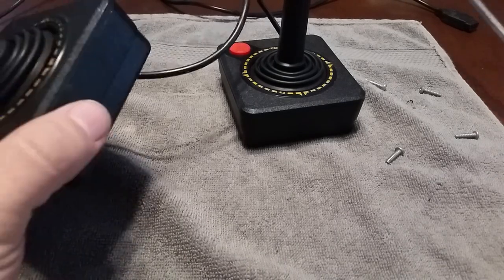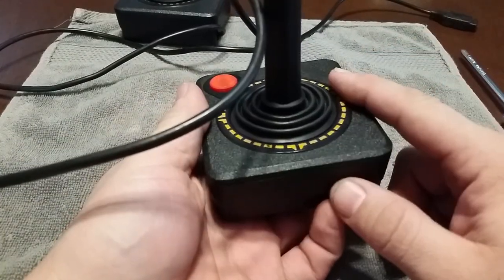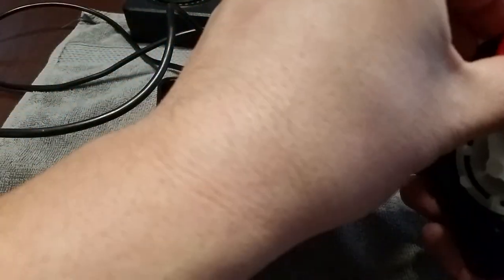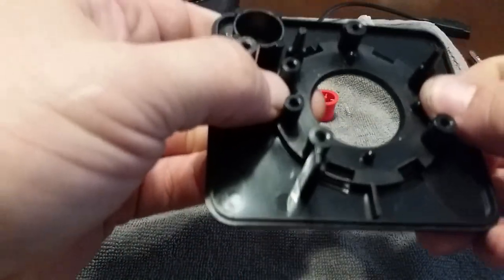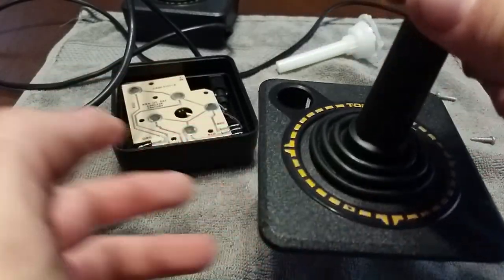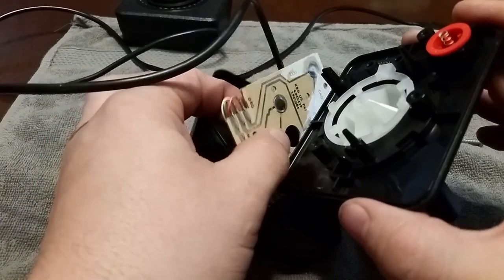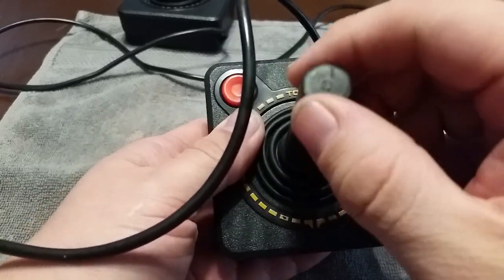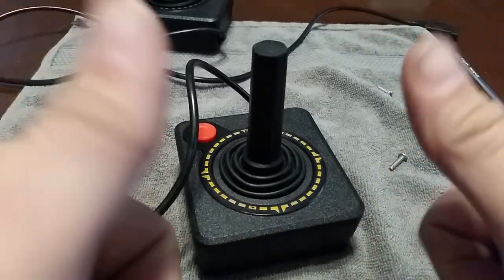Putting the rubber boot back in my Atari 2600 VCS joystick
Ever have the rubber boot come loose on an Atari 2600 joystick? Well, so have I! Today, I take one of my joysticks apart and put that boot back in place :)